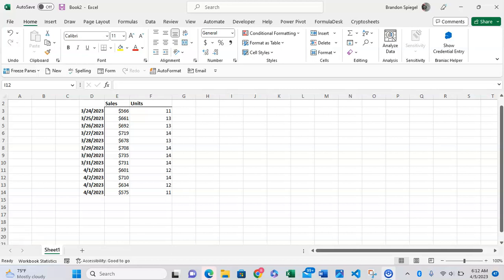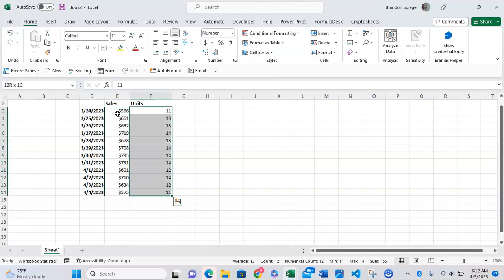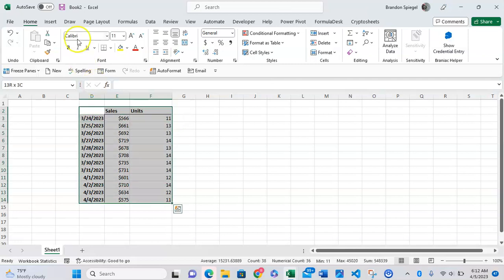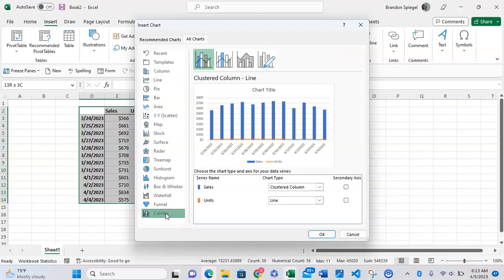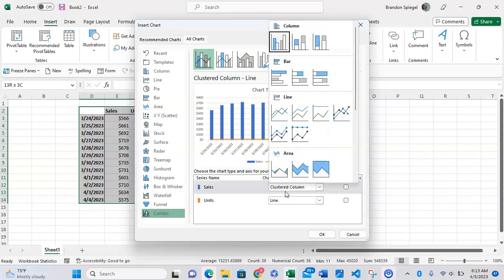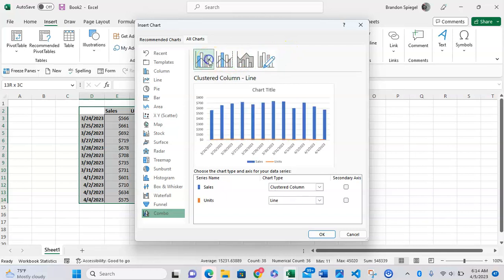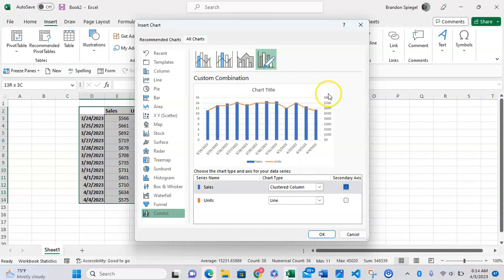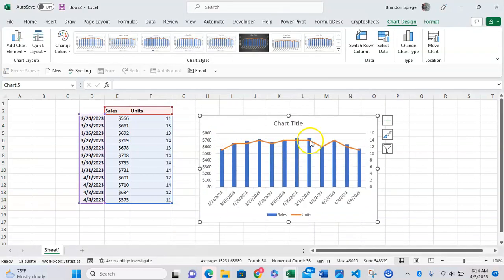How to Insert a Secondary Axis to a Chart in Microsoft Excel With Ease!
In this tutorial, I show you how you can add a secondary axis to your chart in Microsoft Excel! This is great, because sometimes you are working with multiple pieces of data that have different scales, and having a secondary axis can bring things back into proportion. To do this, you can create a combo chart, and there is a box that you can check that will put one of the pieces of data on a secondary axis.